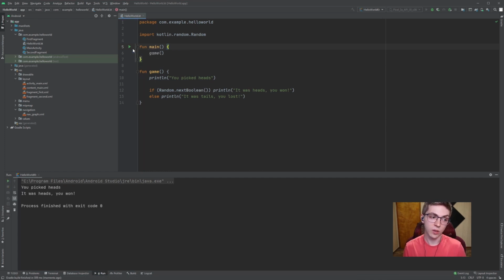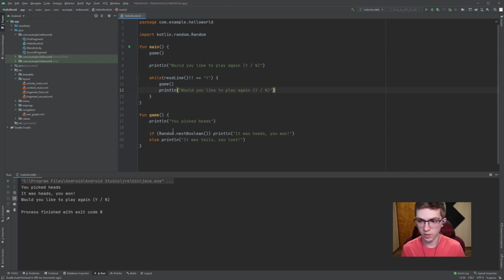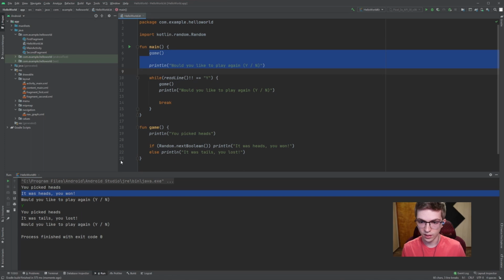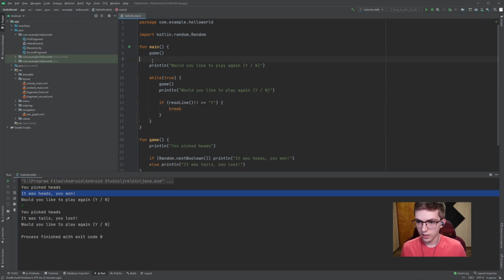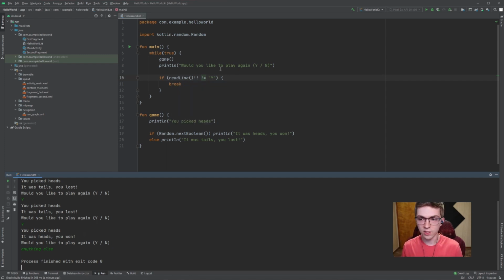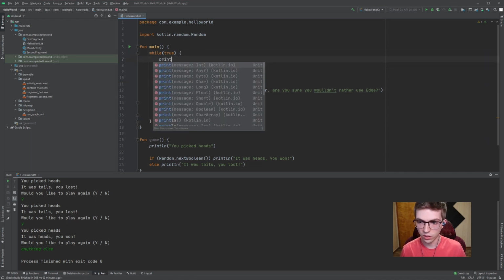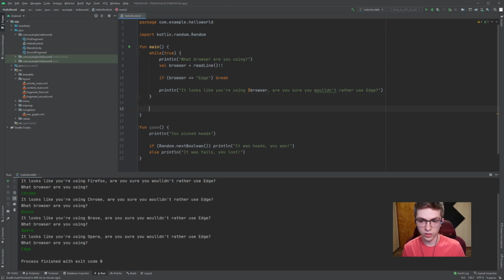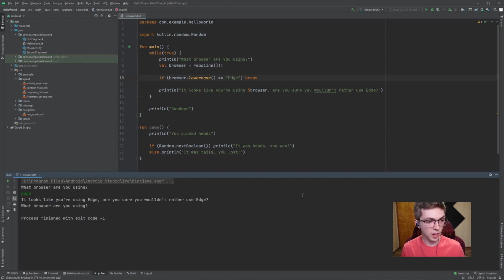Android - Break(ing) it Down with While Loops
A quick video showing the power of break statements when used with while loops.

00:00 Hello class, stuck on problem B?
00:09 Intro
01:26 Example 1
07:38 Example 2
10:33 Careful with Infinite Loops!
12:08 Outro